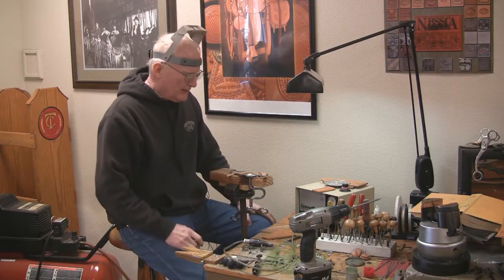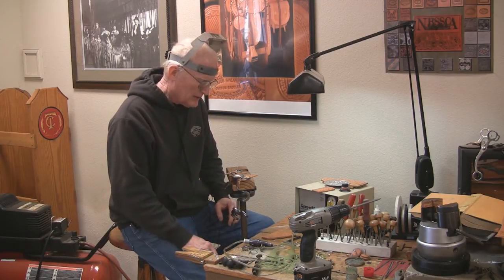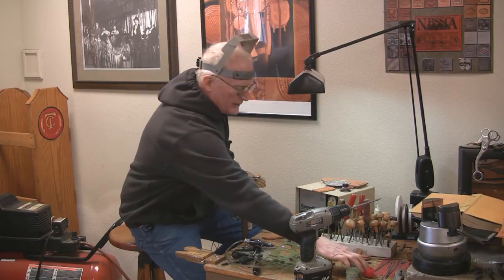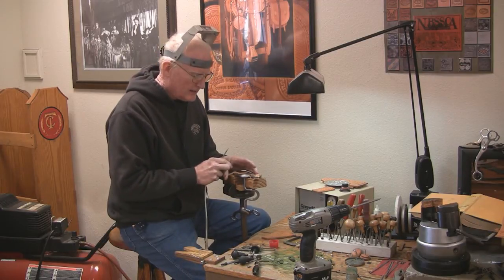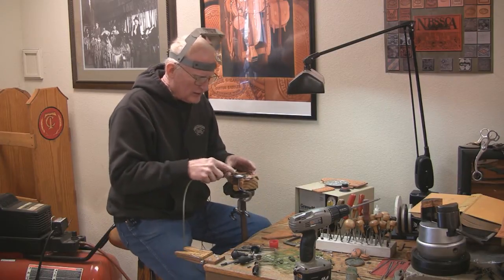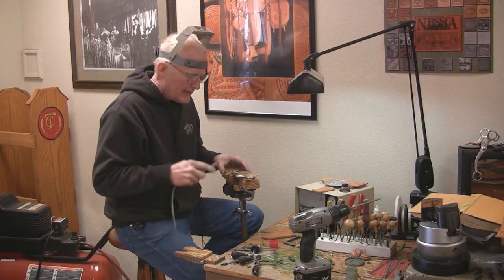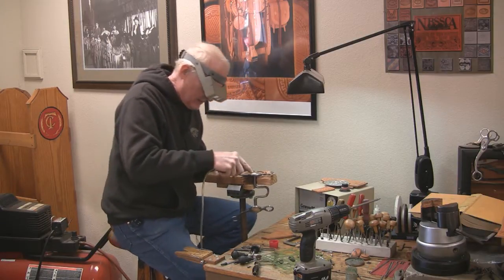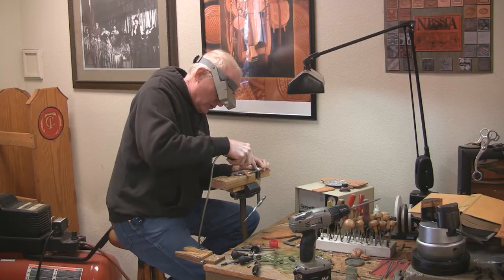Bit Making - How to Make Handmade Horse Bits Part 4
Bit and spur making Engraving Silver and Steel Tutorial. Engraving is kind of the reward when you get to the end of a project like this.

This bit represents a couple of days of work going at it pretty steady and I usually wait until the next day to the engraving just to let my nerves settle down a little bit I can do a much better job if I'm not under pressure to get something like this finished like this project.

I like to use GRS engraving tools and gravers my engraving machine is a older model called the GraverMate the newer model is called a GraverSmith and a machine like this will last you for many years.

For most of my engraving I use a 42 and 44 flat graver and a square graver that has been modified. The engraving style I use on most all of my handmade bits and spurs is considered the Texas Style, I find it much easier to keep the pattern simple and not to busy.

Anyway I hope you have enjoyed the four clips on bit making.

✅ Metal working and welding supplies.

Harris Ironworker DLX Oxygen Acetylene Torch Kit

Kalamazoo 1SM 1" Belt Sander, 32 lbs, 1725 RPM, 1/3 HP Motor, 1" x 42" Belt, 4" Contact Wheel

Harris Solder Kit Safety-Silv 56% 1/16 Solder 1 Ounce with Flux

Simple Soldering: A Beginner's Guide to Jewelry Making

Harris Stay-Brite Silver Bearing Solder 1/16" x 1 lb

Harris SCLF16 Stay Clean Soldering Flux, 16 oz.

Knifemaking With Bob Loveless: Build Knives With a Living Legend